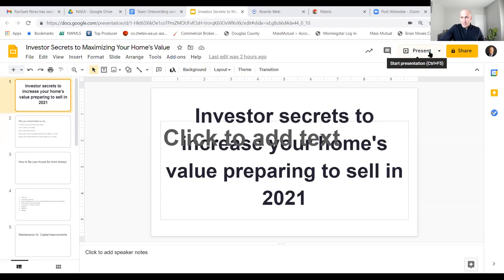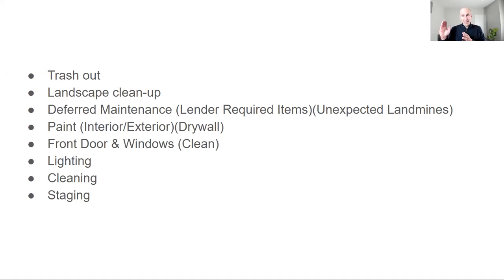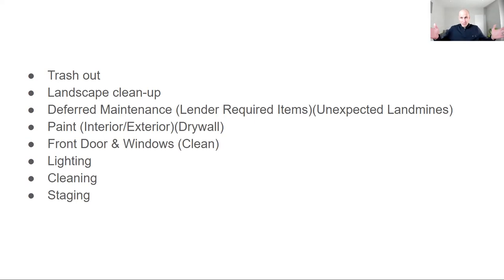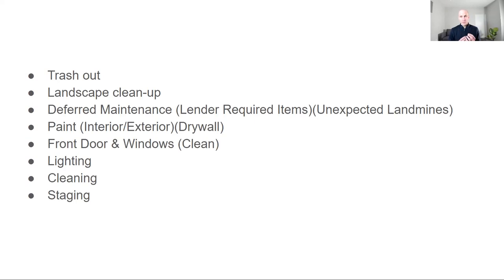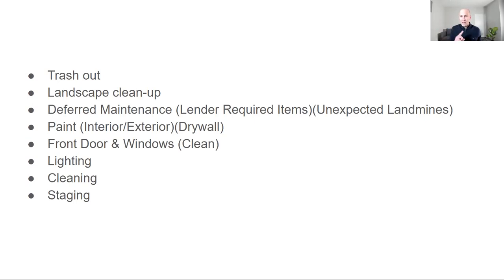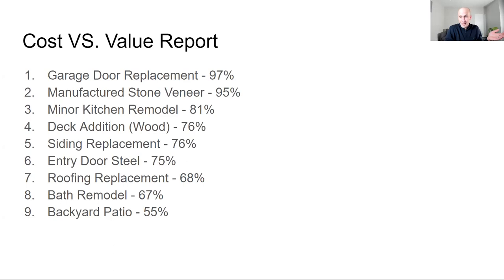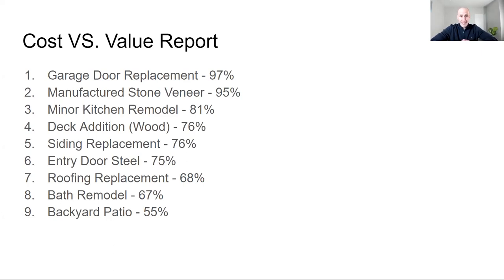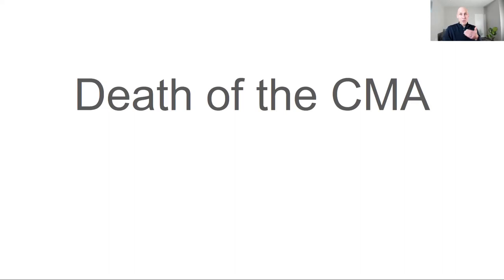Investor Secrets to maximizing your home's value when preparing for sale